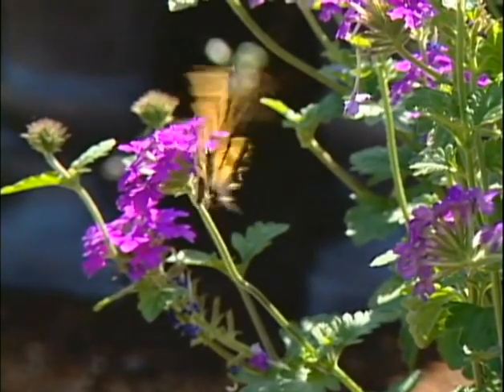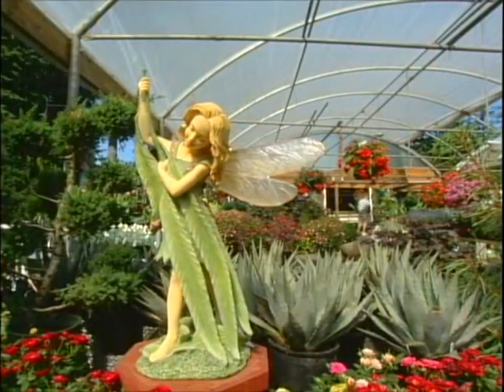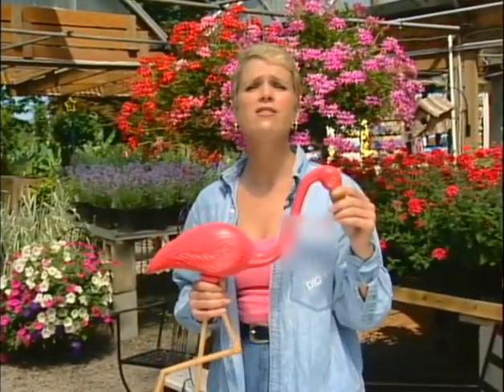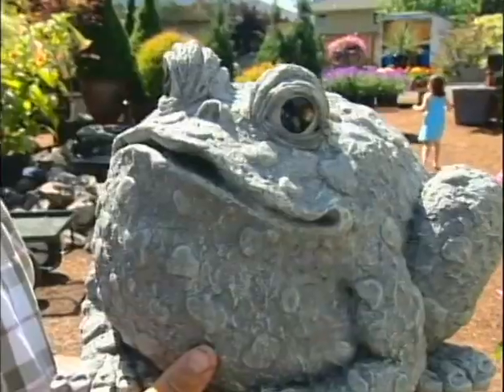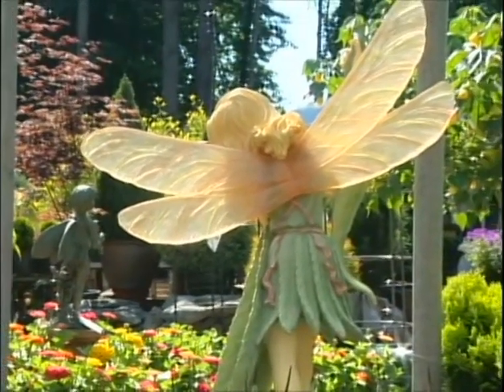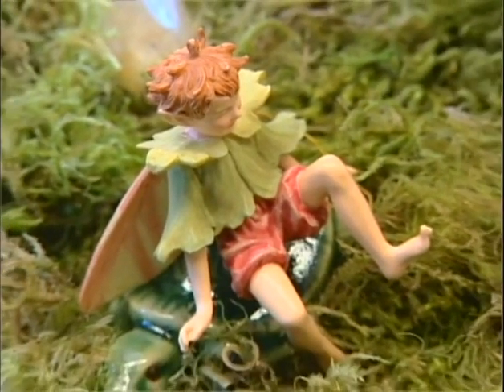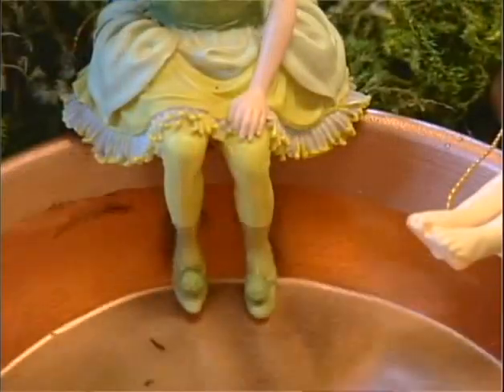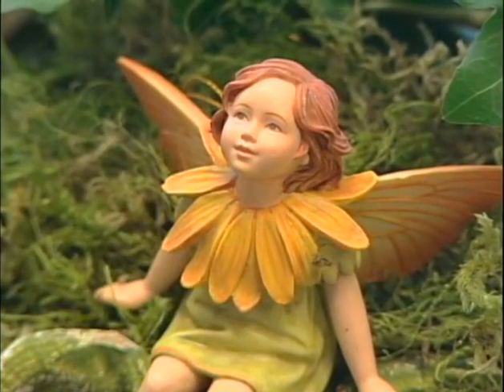Flower Fairies Garden Art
Our romance with garden fairies started long ago. And they are still spreading their fascination in gardens everywhere.